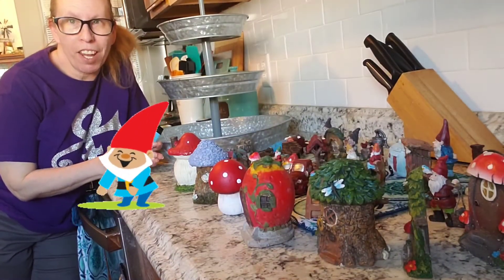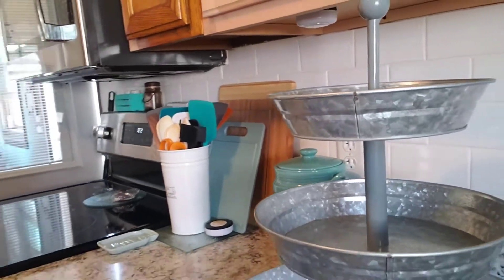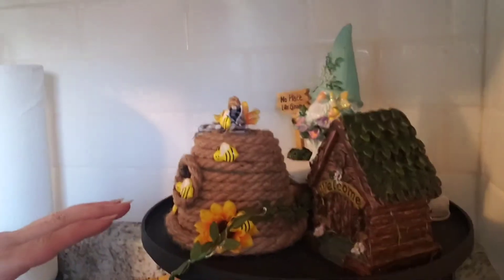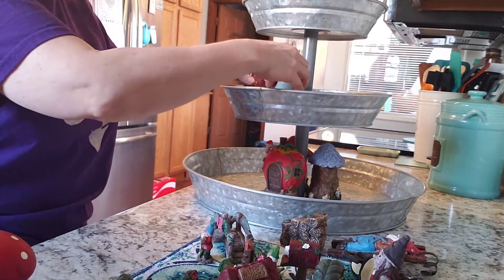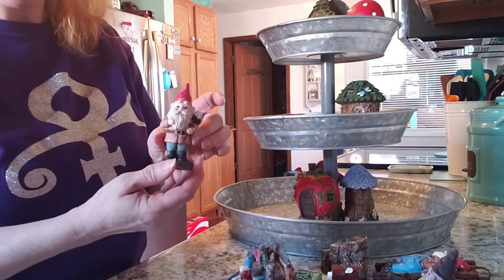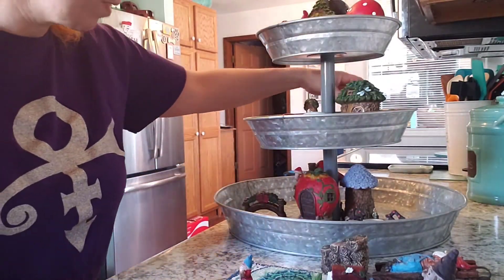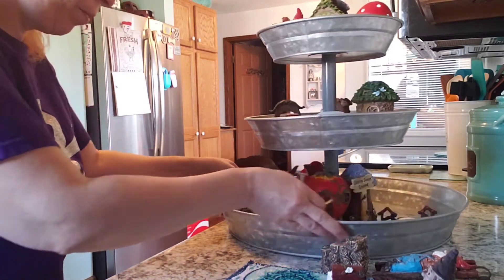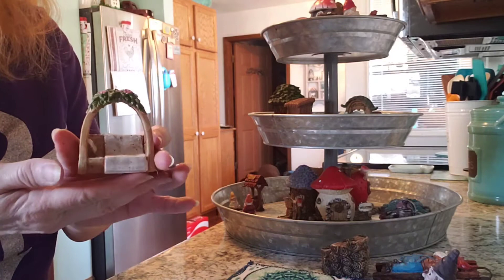gnome tier tray